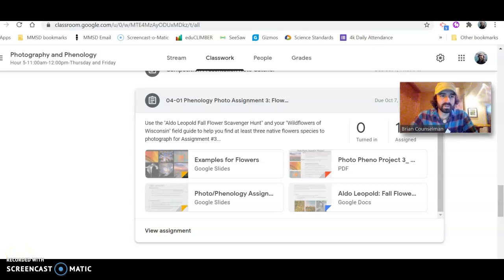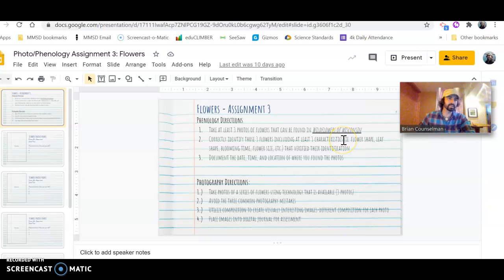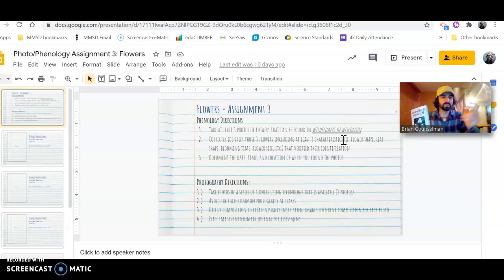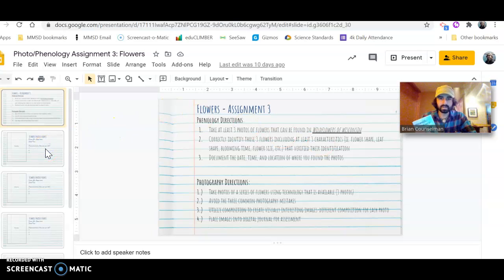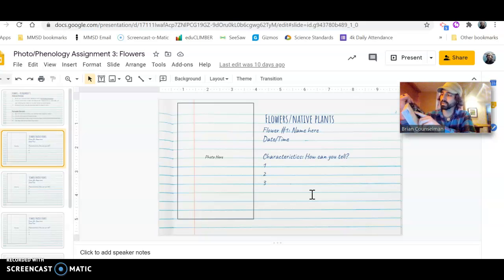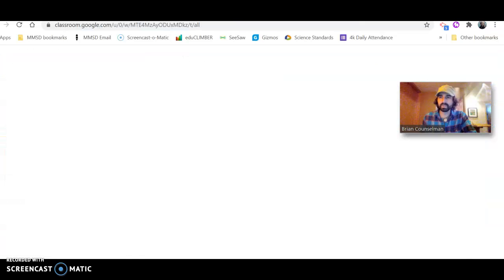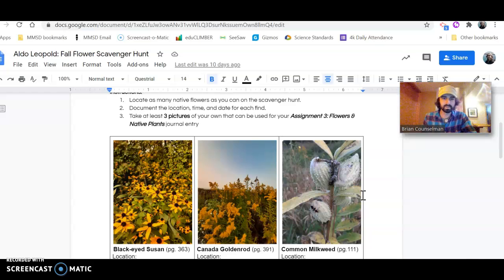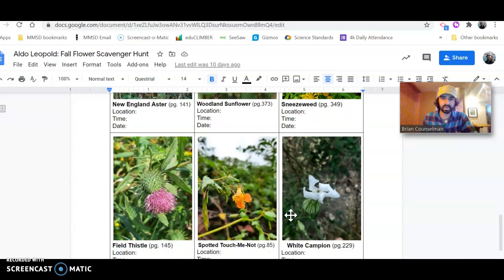Phenology: Flowers Assignment